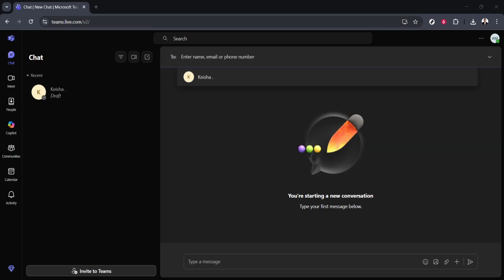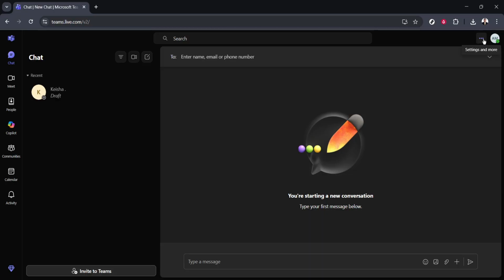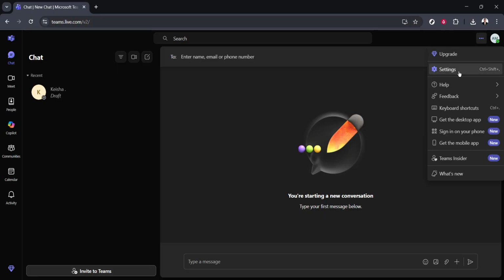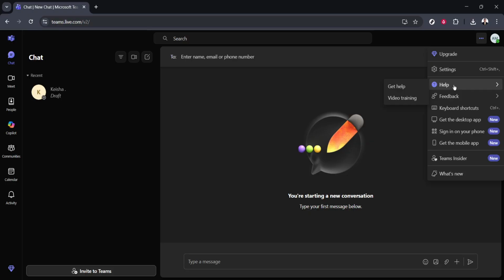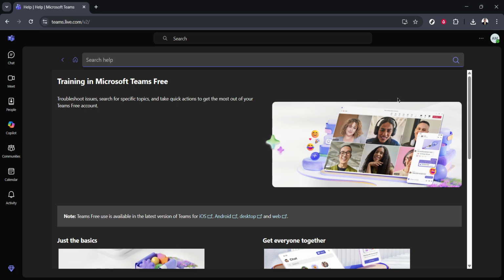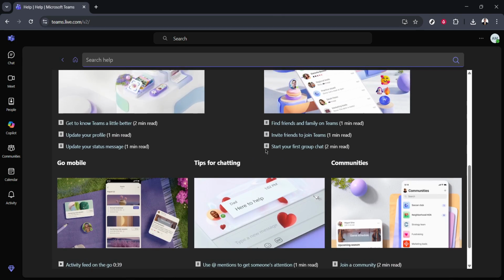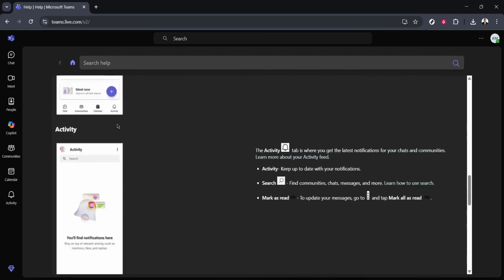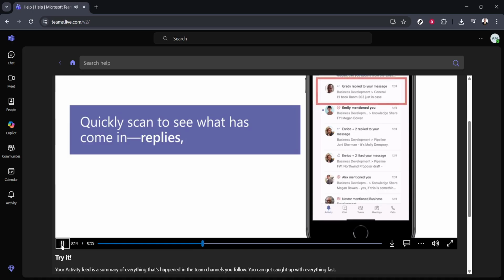How to Train Using Microsoft Teams For Free (Easy Guide)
In this video, we discuss how to Train Using Microsoft Teams For Free and securely host free online workshops safely securely seamlessly accurately. When you leverage Teams free version dependably efficiently successfully correctly, you provide team collaboration remote training precisely smoothly excellently. Digital workspace virtual coaching effectively safely cleanly properly builds skills fast.

00:00 Intro
00:31 Opening the Microsoft Teams Application
00:41 Locating the More Options Icon
00:52 Understanding the Three Horizontal Dots
01:13 Accessing the Help Menu
01:40 Benefits of the Help Section
01:46 Selecting the Video Training Option
02:16 Exploring the Free Training Portal
02:51 Choosing Between Articles and Videos
03:00 Navigating Training Articles
03:09 Accessing Video Tutorials
03:17 Example: Activity Feed Training Video
03:35 Final Wrap-up